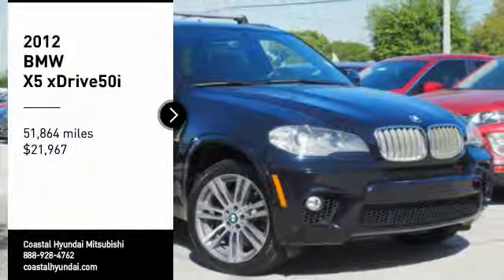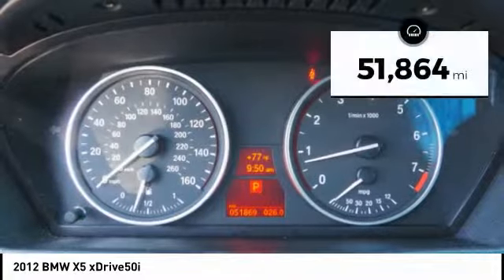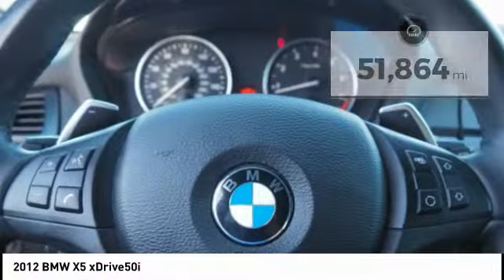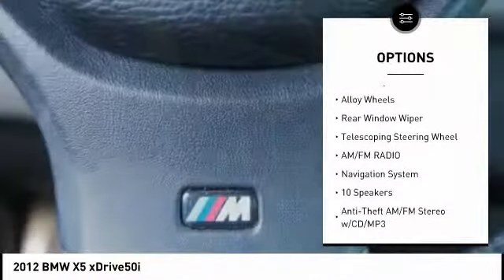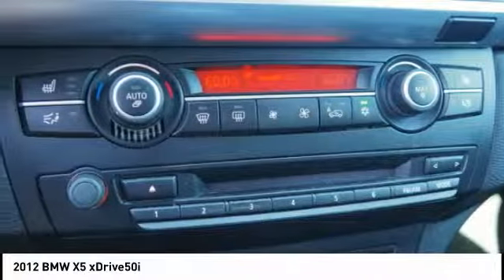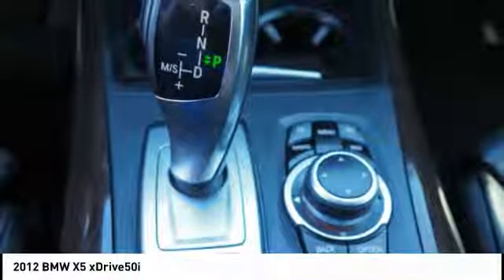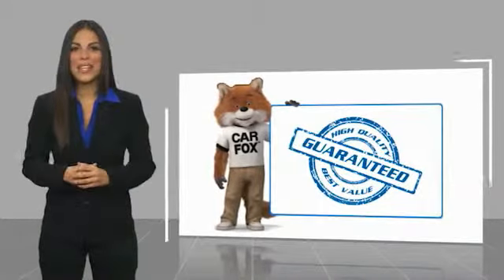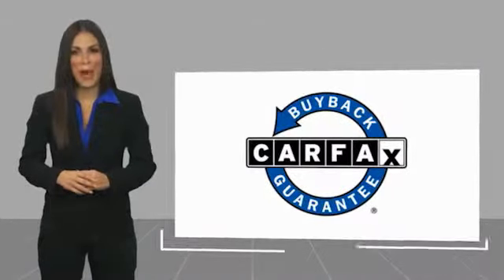2012 BMW X5 Melbourne FL H51858A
2012 BMW X5 xDrive50i

This 2012 BMW X5 xDrive50i in Black features: AWD Clean CARFAX. Recent Arrival! Odometer is 25320 miles below market average!brbrReviews:br * If youre enamored of the BMW marque or mystique, but require more utility than BMW sedans or wagons provide, the X5 should be right up your alley. The platform remains dynamic, while the people/cargo equation is much more versatile. Source: KBB.combr * Athletic handling; potent and efficient engines; luxurious and comfortable interior; huge list of features; steadfast high-speed stability. Source: EdmundsbrAwards:br * 2012 KBB.com Brand Image AwardsbrbrVisit our virtual showroom 24/7 @